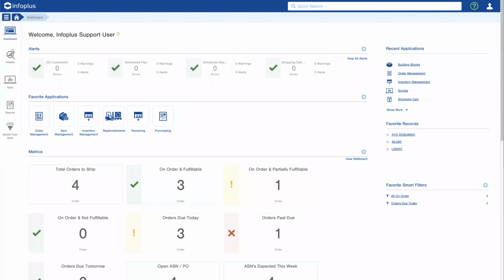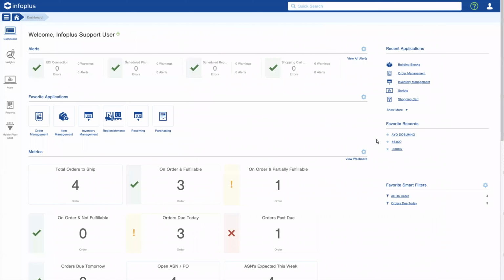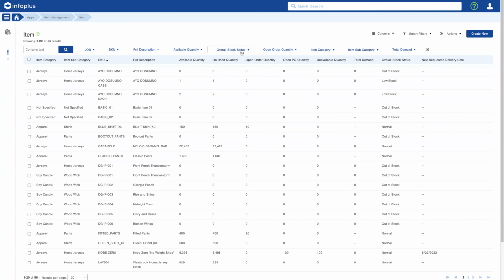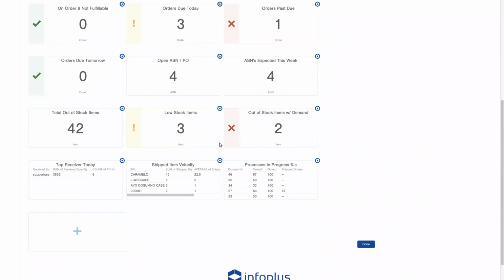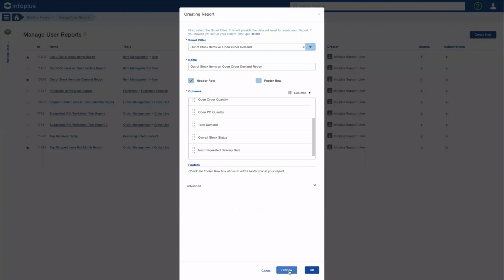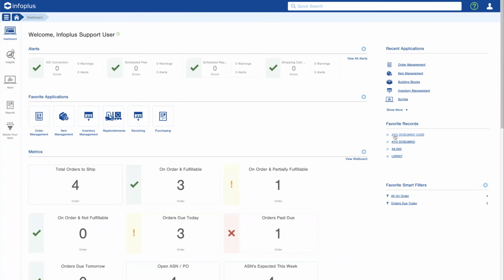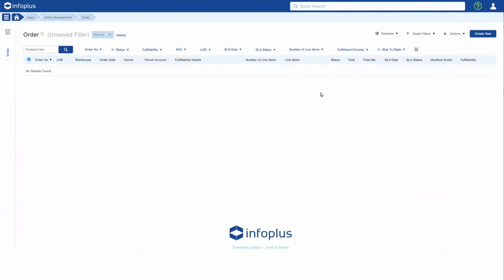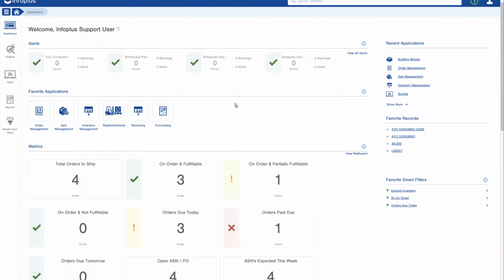Dashboard, Navigation & Building Blocks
This video takes a deep dive into the Infoplus Dashboard, Navigation, Data Tables & Building Block features (Smart Filters, Triggers, Scheduled Plans, User Reports)